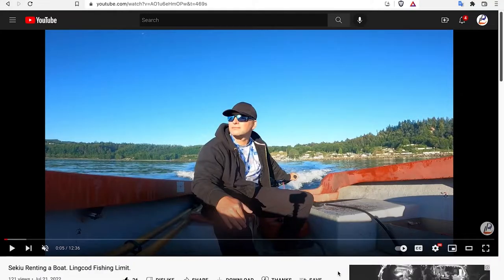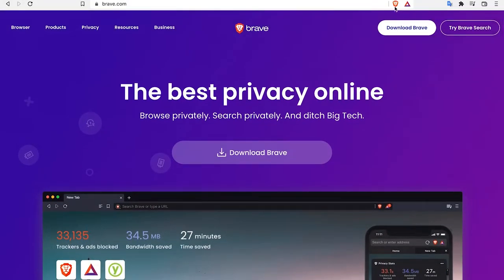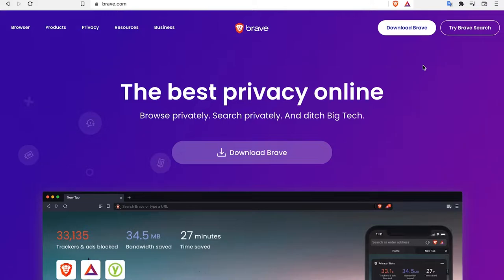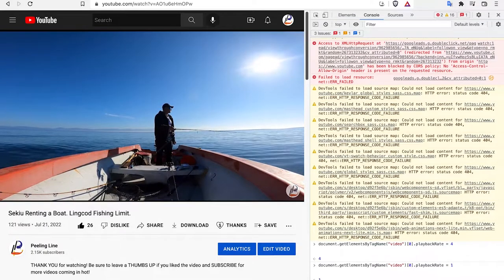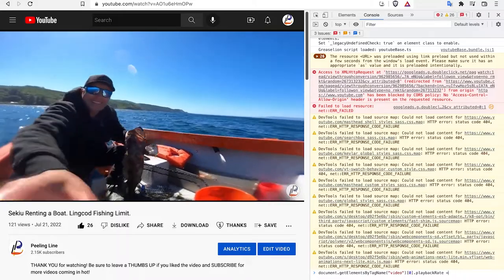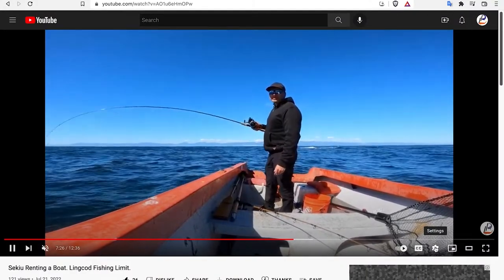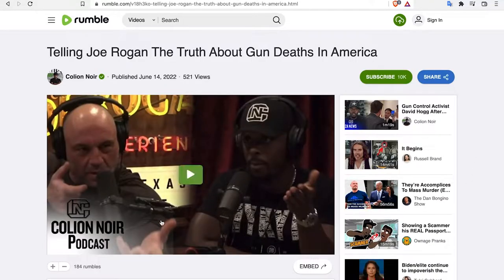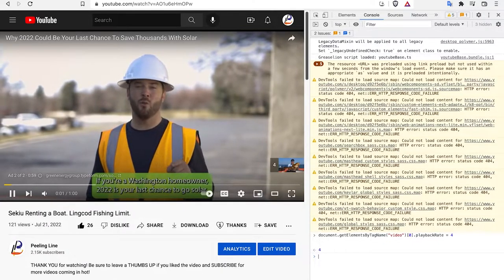How To Hack Youtube Playback Speeds: Frame by Frame & 16x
PC:
F12 to bring up console
document.querySelector("video").playbackRate = 4

Mac:
Command+Option+J to bring up console
document.querySelector("video").playbackRate = 4

Change the 4 to any number between .08 and 16 for different speeds.  After you have done this once use the shortcut put the up arrow and enter and it will play at 4x speed or whatever speed you last used.

I show you how to play back videos on youtube (and other video streaming services) at 16 times speed.  I also show you how to play videos in ultra slow motion and frame by frame.  You can also do this during commercials to fast forward through them.

Brave Browser at Brave.com